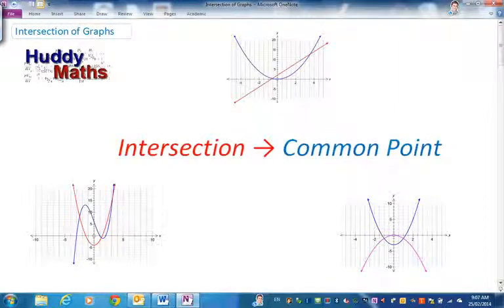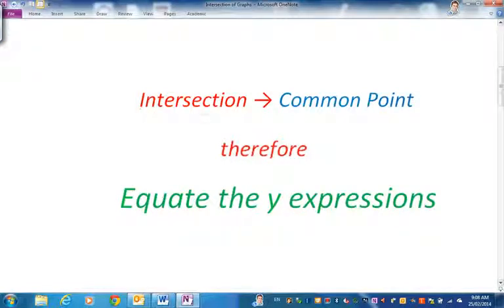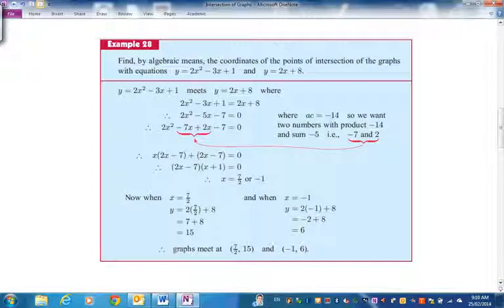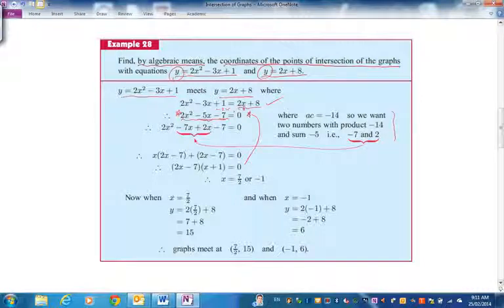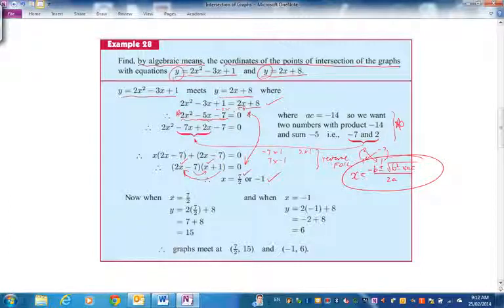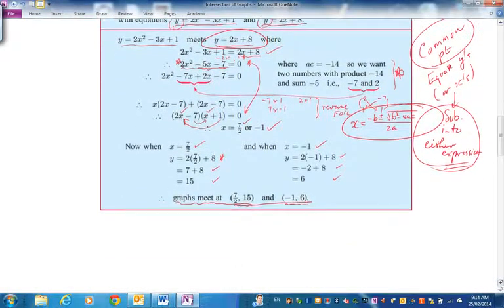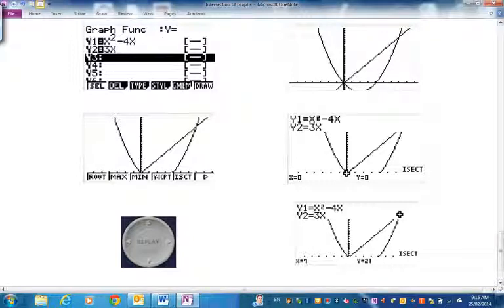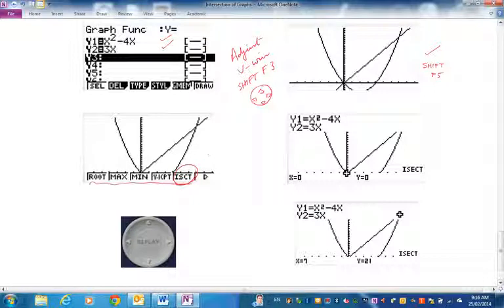Intersection of Graphs Education